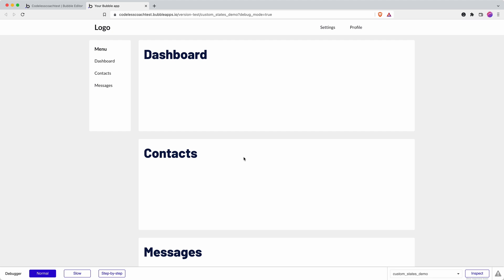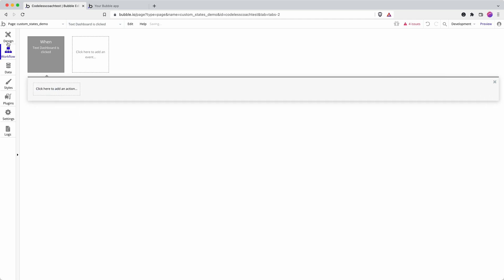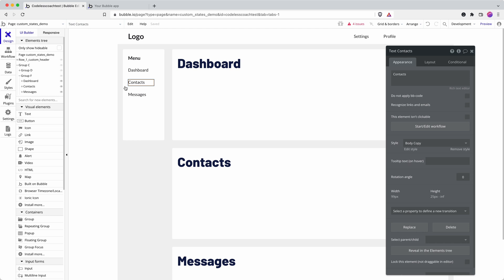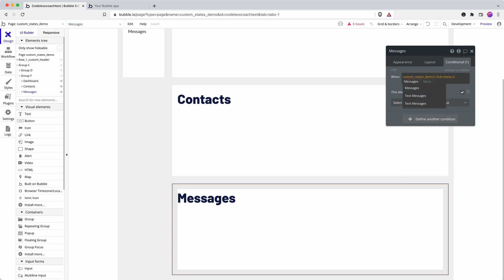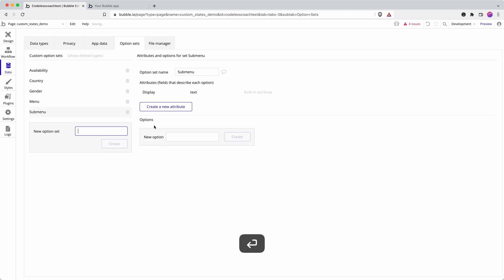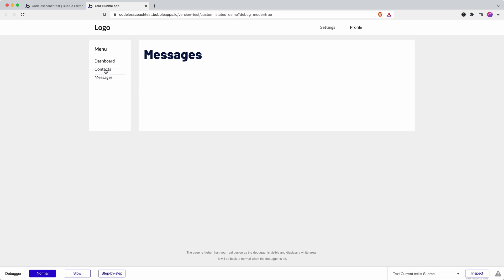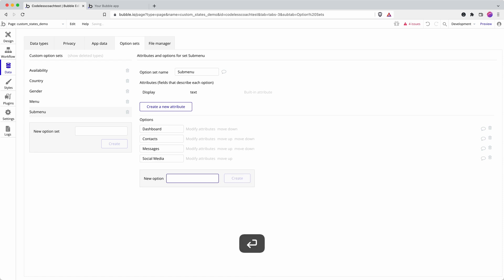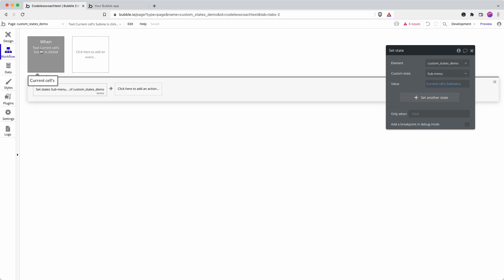How to show & hide Visual Elements with Custom States | Bubble.io Tutorials | Planetnocode.com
In this Bubble.io tutorial video we demonstrate how using custom states to show and hide elements on your page can save your time and keep your app lean. In the second half of the video we take this app leaness a step further by explaining how Option Sets can save you time and from the pain of debugging typos.